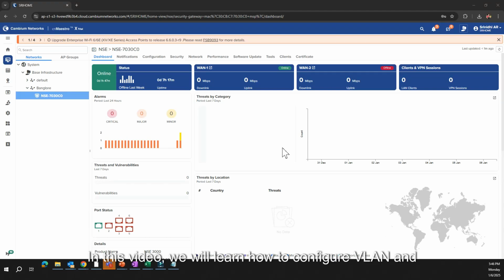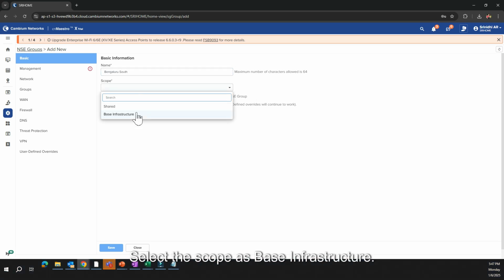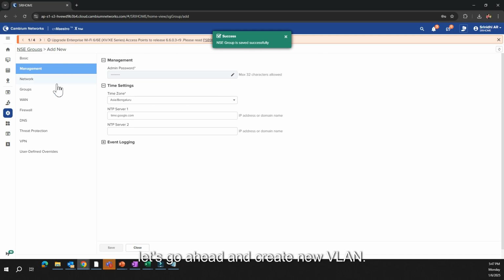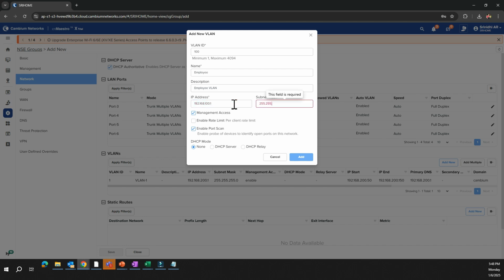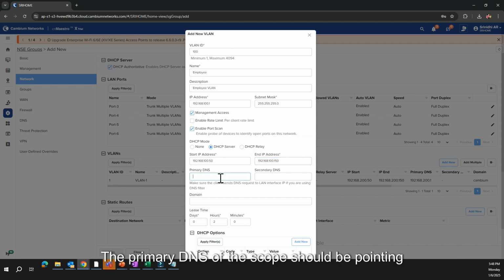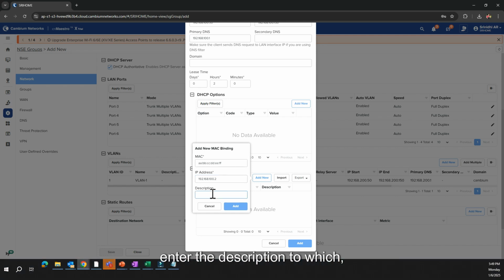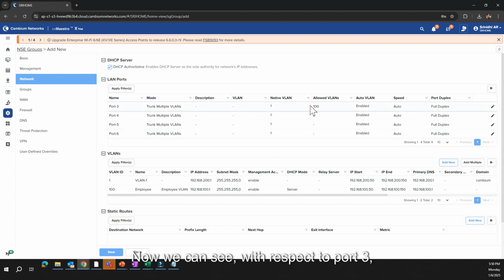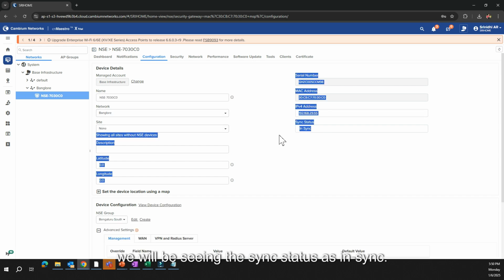NSE Group creation and VLAN configuartion